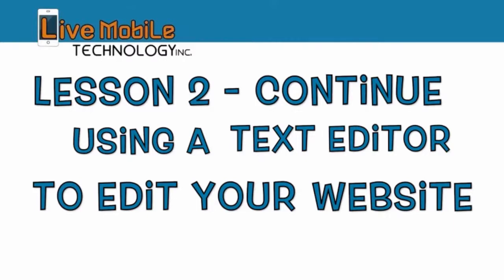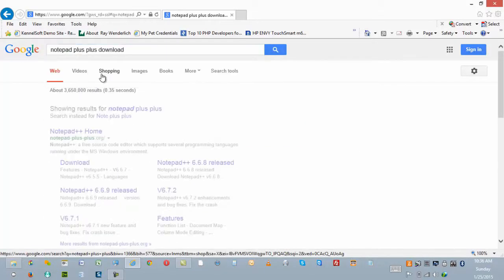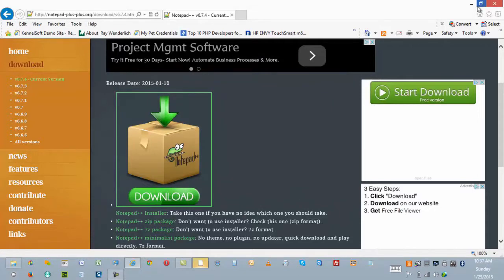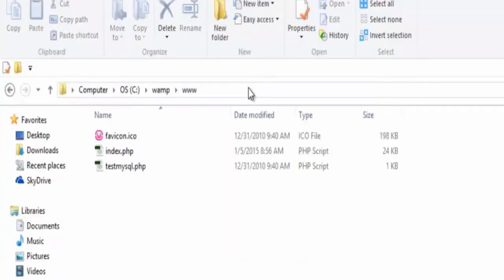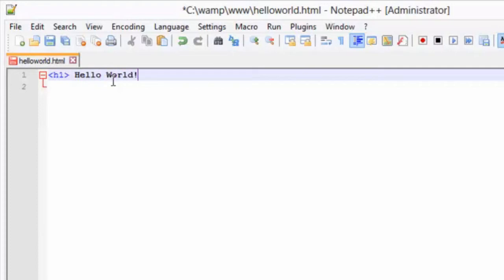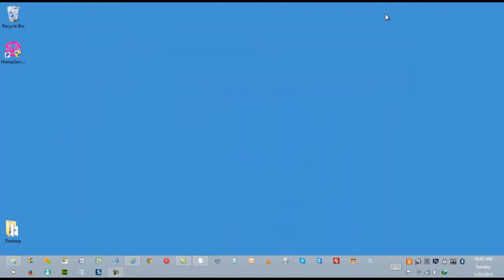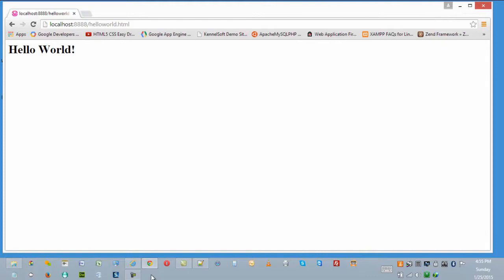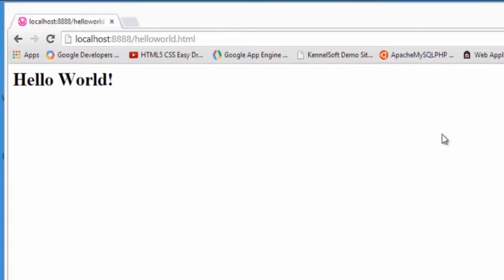Lesson 2 Continue Using a Text Editor to edit your website in a Windows Computers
Lesson 2 - Continue, Using  a Text Editor to edit your website in a Windows Computer

On my previous lessons I've shown you how to set up a local environment to work with the Web server and installed a WAMP, MAMP or ZAMPP local webserver environment. Now I'm going to show you how to install and  use a text editor software so that you can edit your web HTML files in a windows environment.
Here’s the installation process:
Then install and run Note++.

For the Windows Environment,  you  normally put the website files in the c:\wamp\www  folder.
All of the website or webpages should be in www folder.

So Let’s create  our first HTML file and test it on the web browser in the localhost environment.

Create a line with open/close h1 tag:  Hello World!
And  save file as: helloworld.html to the c:\wamp\www folder.

Let’s run the html file.
Before  you run the html file on your local host, you must launch your WAMP local server environment.
That is to  turn on your local server environment and view your work on a browser in the local host.
For the Windows, Double click on the Wampserver icon or go to the c:\wamp folder and run the wampmanager.exe file.
and then go to the browser and type in :  localhost:8888/
or you can go to the system tray icon here and click on this icon and go to localhost here.
There are many ways to open the localhost, but the purpose is to open your website page that you created and test to see if it works.
Now we have succesfully created  first HTML webpage.

This ends the lesson 2 - Using  a Text Editor to edit your website in a Windows Computer and now we will move on to the next lesson.

After installing your your local environment &  text editor, and then working in the local environment, once we finish the the project, we will be using a FTP software to upload to a webserver.